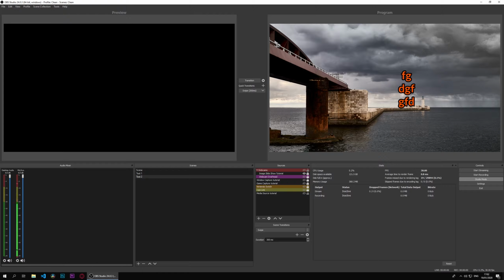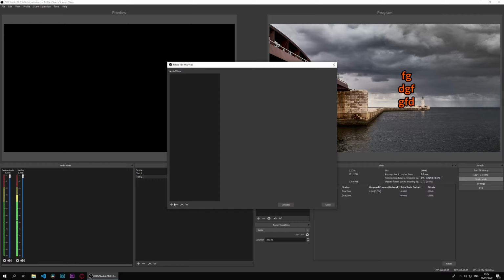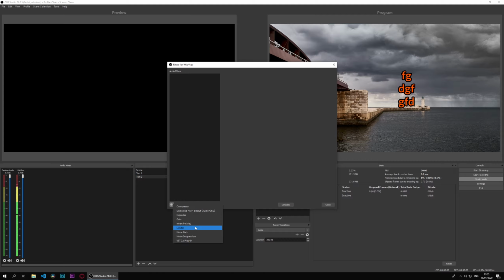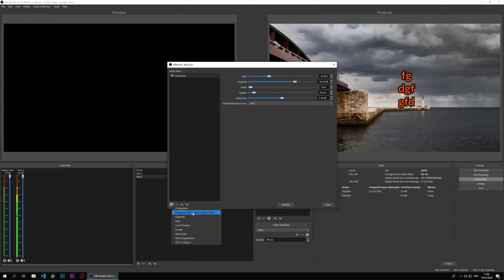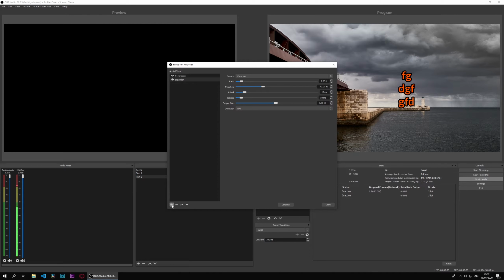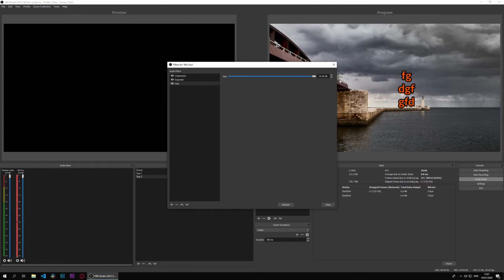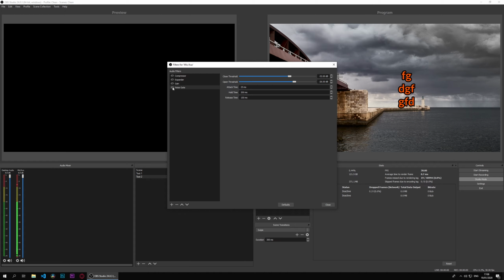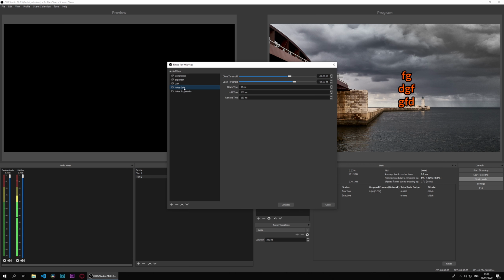Streaming Tutorial #20 - OBS Studio - Audio Filters